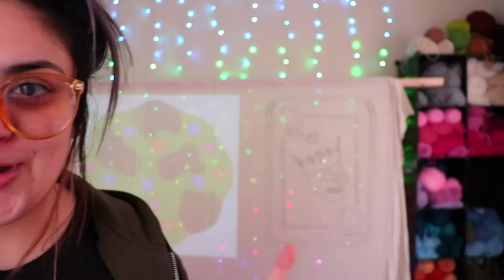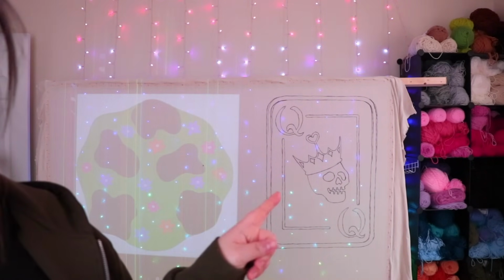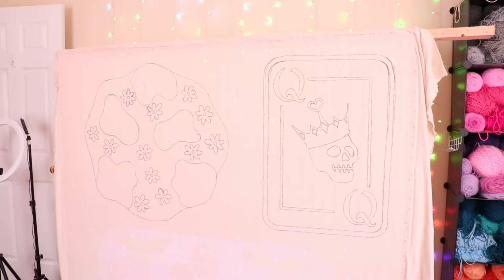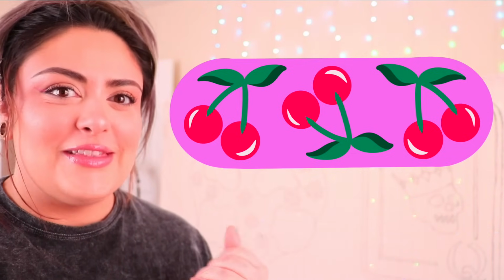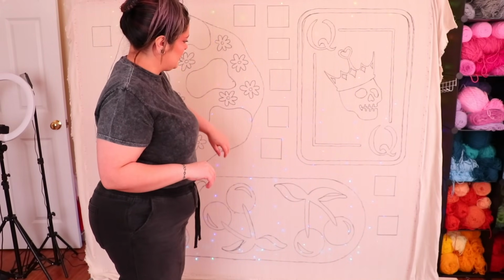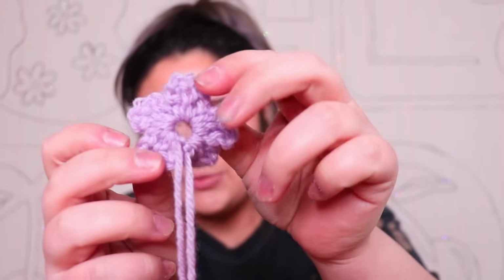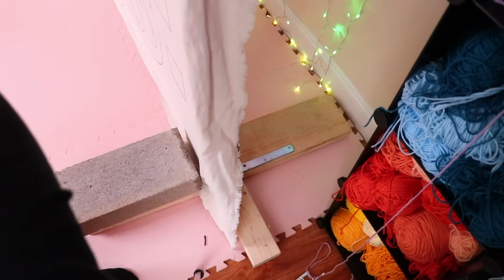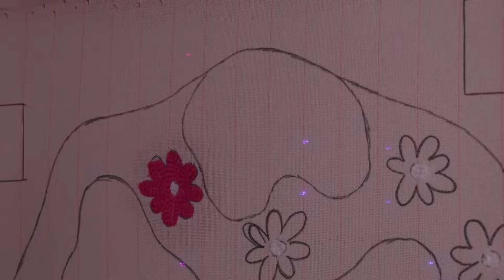FIRST TIME TUFTING IN THE NEW STUDIO! COZY CROCHET FLOWERS, Tips For Tufting in An Apartment!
Hey y'all! I have begun crocheting millions of flowers for an upcoming drop! I wanna gave a few sets of crochet flower lights like the ones I made last winter! We found the cutest corner to crochet in with my pink chair & my bird of paradise plant 🥹 I've drawn up the designs for my next drop & OMG!!! They're too cute I can't handle it lol the cherry oneeee?! I also am looking to see how many of you would be interested in possibly wanting commission pieces from me! WE FINALLY DID SOME TUFTING IN THE NEW STUDIO! Which is so exciting! I also have a genius idea for anyone that tufts in an apartment!

AMAZON STORE FRONT

AMAZON SUPPLY LIST:

INTRO & OUTRO MADE BY ME 🤪

Graphics from
istock photo